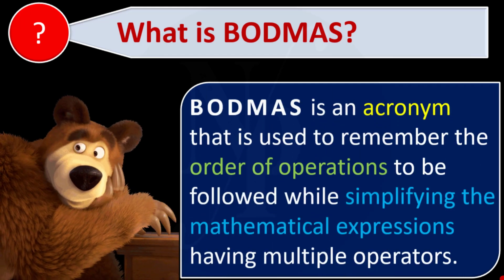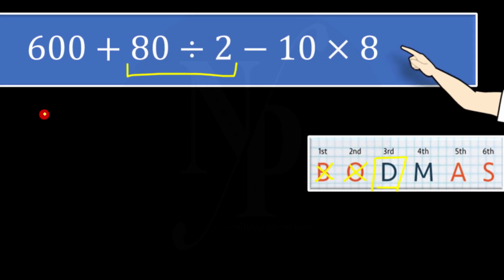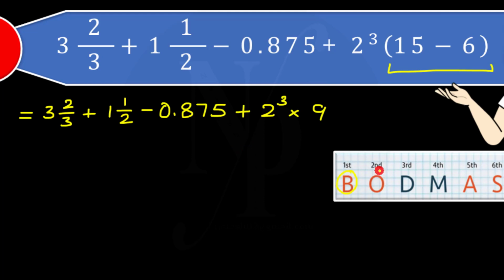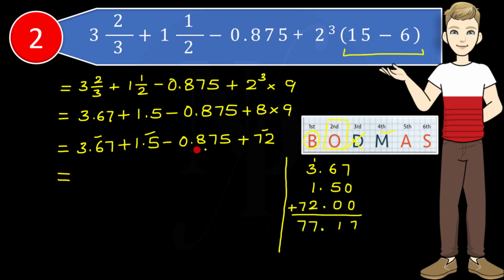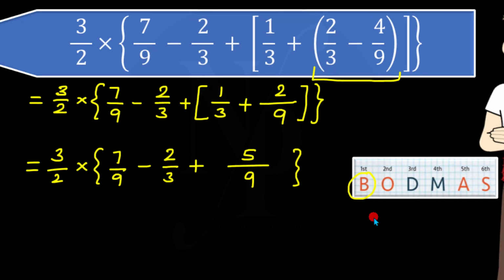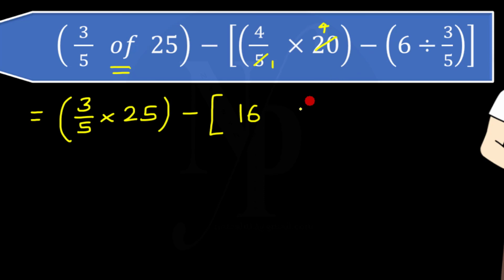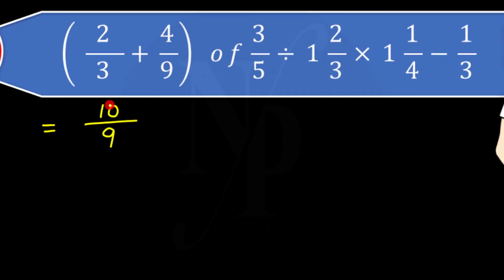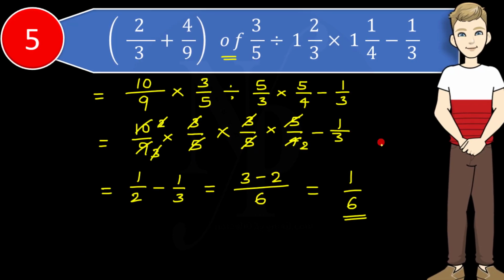BODMAS || BODMAS Rule || Navodaya || JNVST || Competitive || Maths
BODMAS - A standard rule in Maths. Well explained with examples and a practice paper is also given to test the understanding of the learner.

I hope, it helps... If so, please share with others too and help!

Work hard and Succeed!